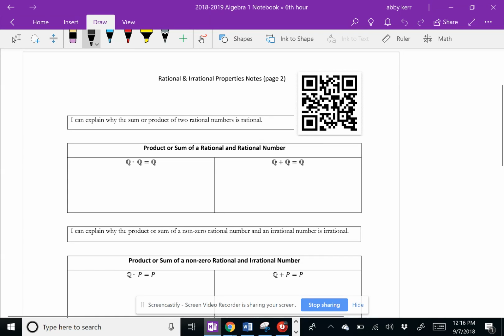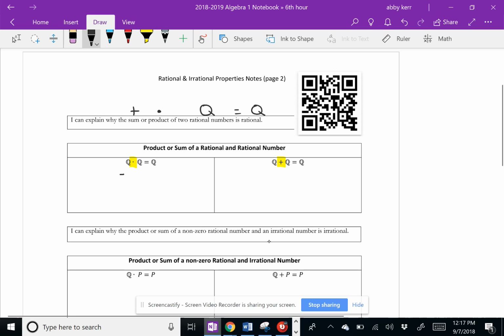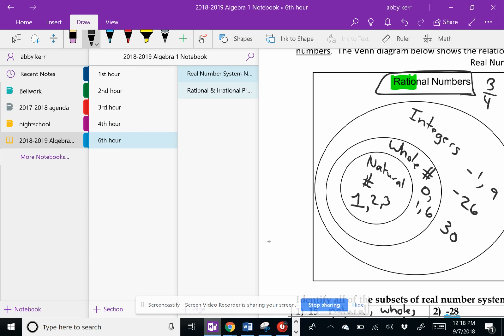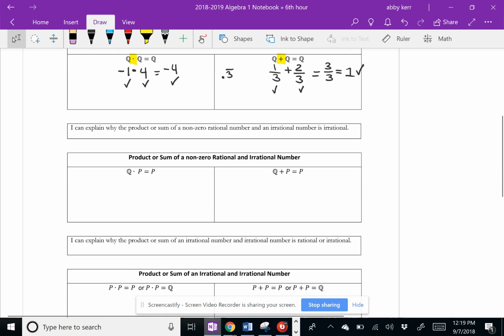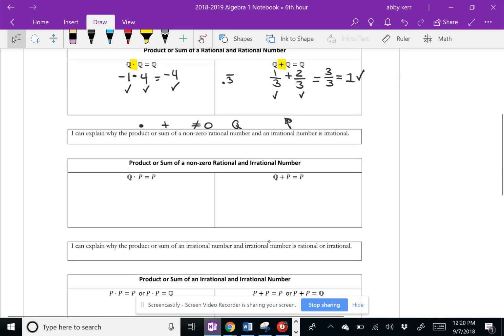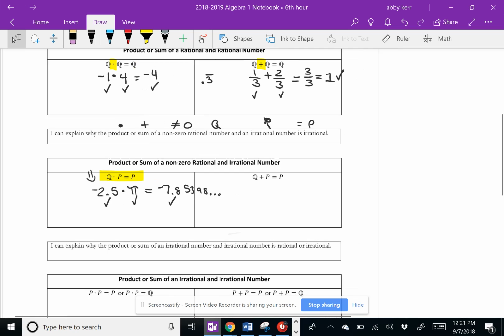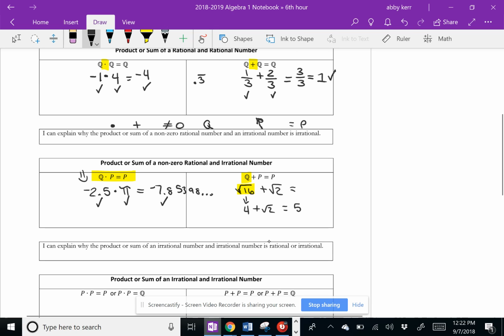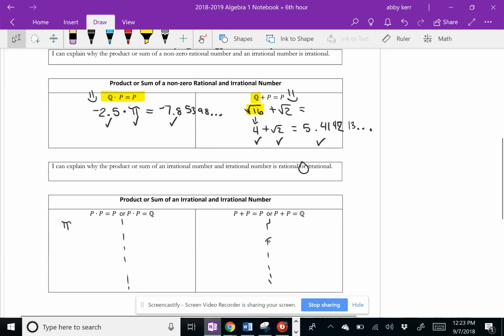Sep 7, 2018 12:24 PM